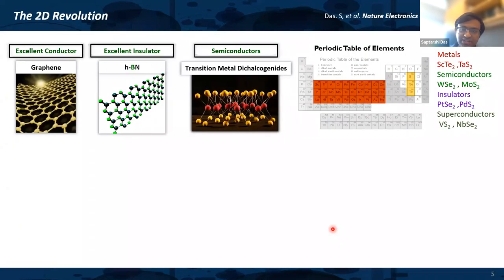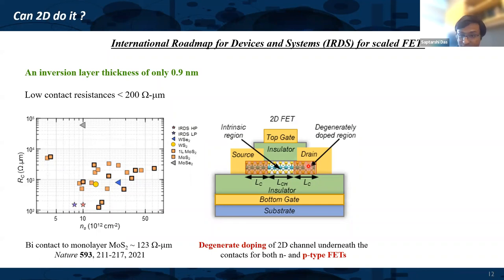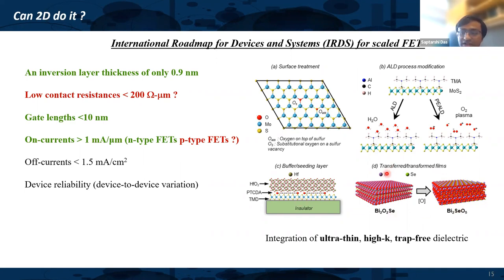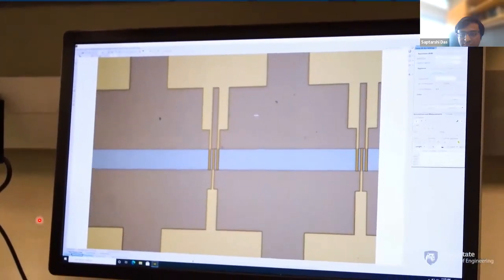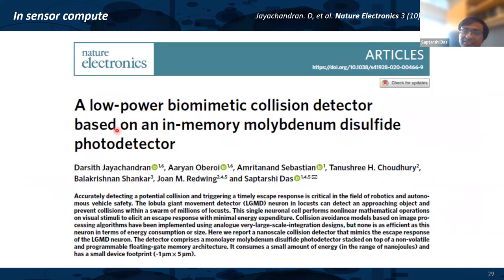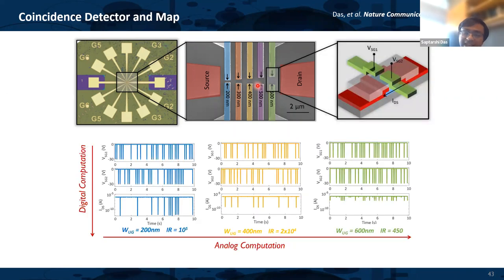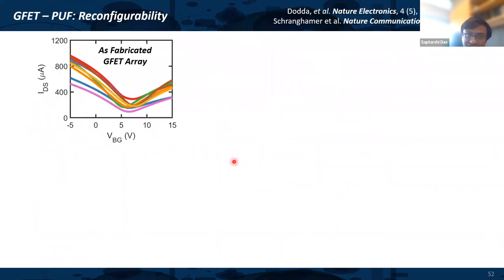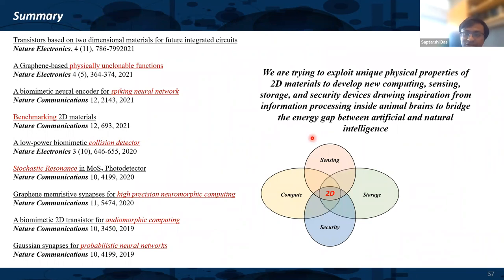Sensing, Computing, Storage, and Hardware Security Devices based on Two-dimensional (2D) Materials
Speaker: Saptarshi Das, Associate Professor of Engineering, Science & Mechanics, The Pennsylvania State University
Abstract: My group is developing a new paradigm of sensing, computing, storage, and hardware security devices inspired by the neurobiological architectures and neural algorithms found inside various animal brains that allow evolutionary success in resource constrained environments. Towards the realization of our vision, we exploit unique electronic and optoelectronic properties of layered two-dimensional (2D) materials such as graphene, MoS2, WSe2, black phosphorous etc., to design high performance, ultra-low-power, artificially intelligent, and inherently secure solid-state devices inspired by natural intelligence. For example, we have mimicked auditory information processing in barn owl (Nature Communications, 10, 3450, 2019), collision avoidance by locust (Nature Electronics, 3, 646–655, 2020), and subthreshold signal detection by paddlefish and cricket using stochastic resonance (Nature Communications, 2020). We have also mimicked probabilistic computing in animal brains using low-power Gaussian synapses (Nature Communications, 10, 4199, 2019), and memristive graphene synapses (Nature Communications, 11, 5474, 2020) and realized biomimetic devices that can emulate neurotransmitter release in chemical synapses (ACS Nano, 11, 3, 2017) and neural encoding in afferent neurons (Nature Communications, 12, 2143, 2021). We have also made these devices secure through SAT-attack resistant hardware obfuscation using camouflaged 2D heterostructures (ACS Nano, 15, 2, 2021) and by realizing machine learning resilient and reconfigurable physically unclonable functions (Nature Electronics 4, 364-374, 2021).